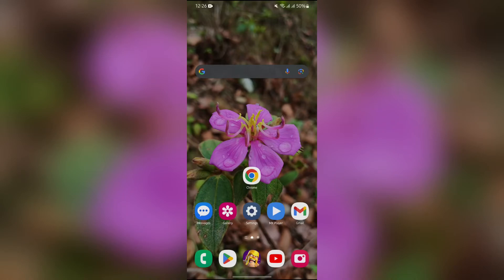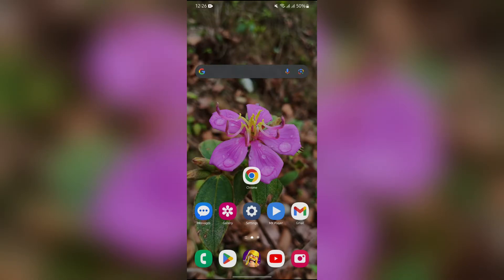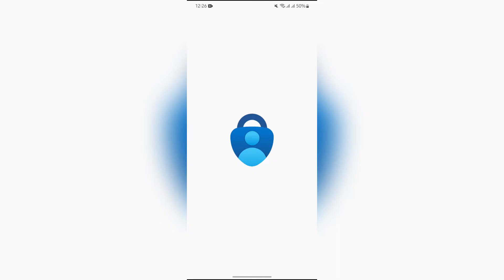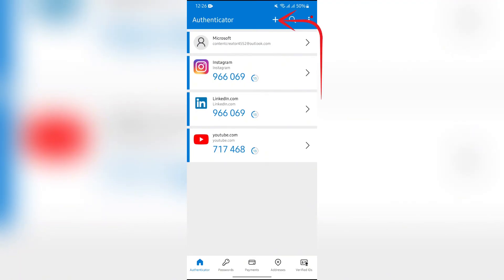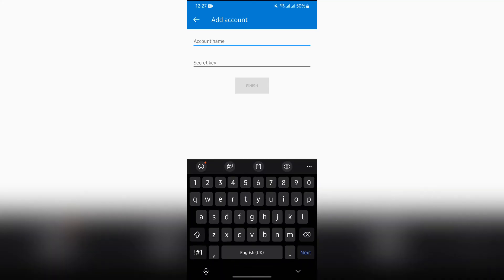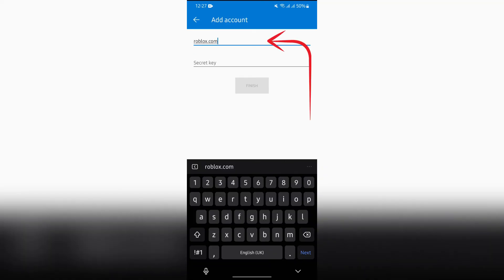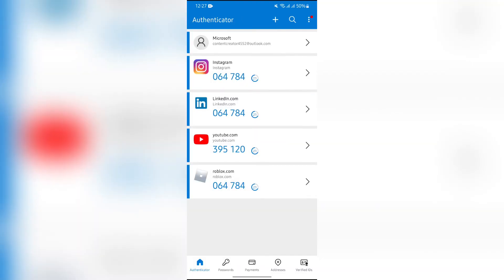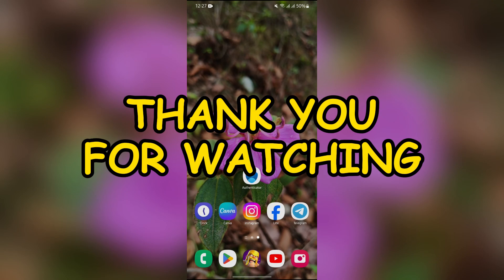How to Use Microsoft Authenticator For Roblox (2024) | Microsoft Authenticator Tutorial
Secure your Roblox account using Microsoft Authenticator! This video guides you through setting up Microsoft Authenticator for your Roblox account to enable two-factor authentication (2FA). Follow our simple instructions to protect your account and ensure safe gaming experiences on Roblox.